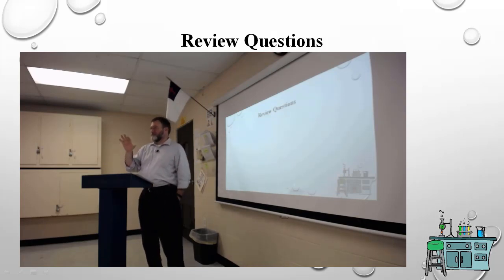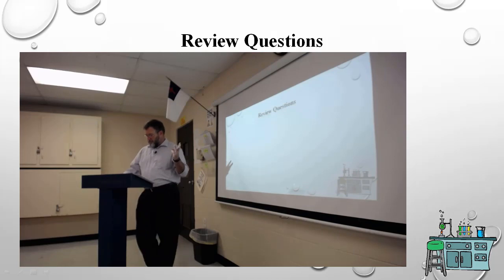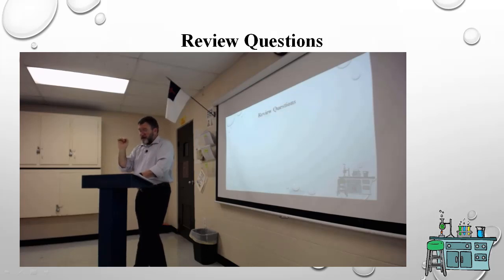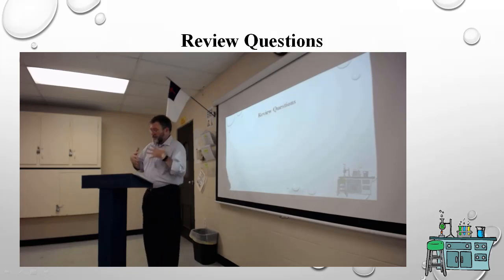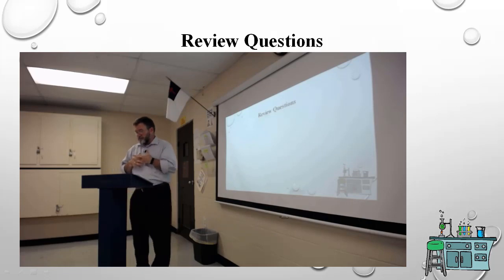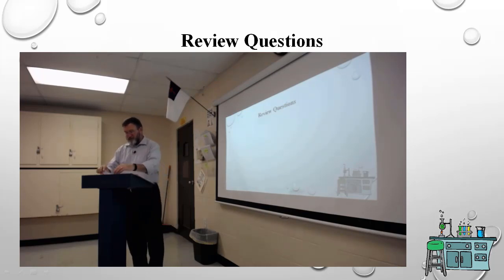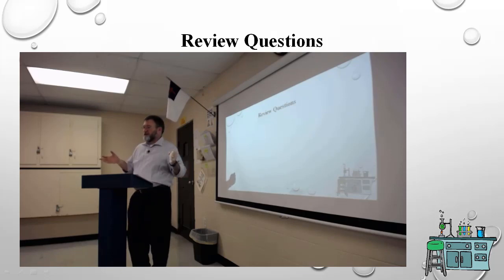Chemistry 02.08 RQ